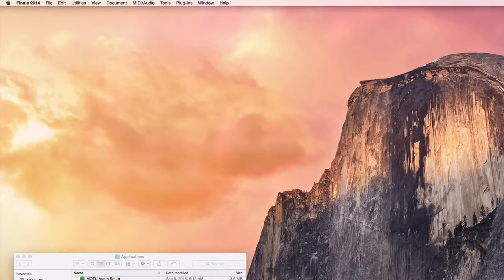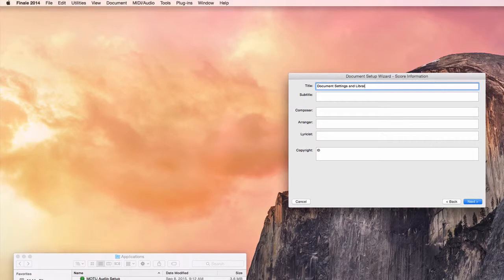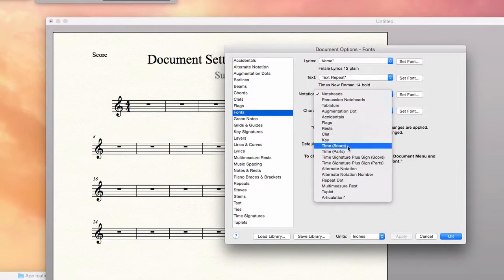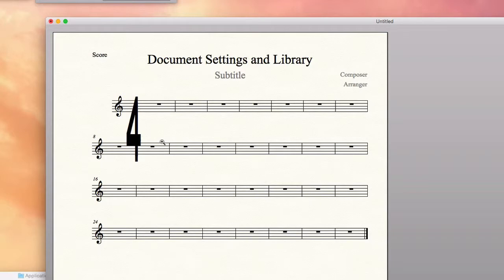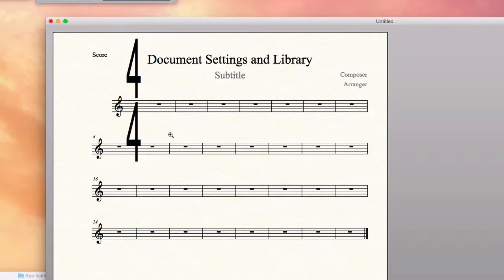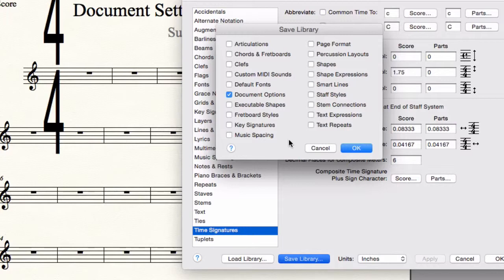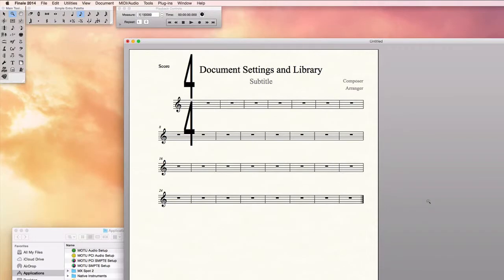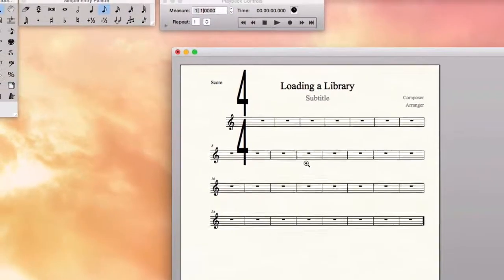Document Options and Libraries - Finale 2014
I'm demonstrating how to change fonts and font spacing and then save them as a library. You can move these settings around to other scores quickly and easily. In this example I'm changing the time signature font, size, and spacing in the score (while leaving the parts at the default setting).
If you want to see the video I mention about formatting an orchestral score with this method here's the